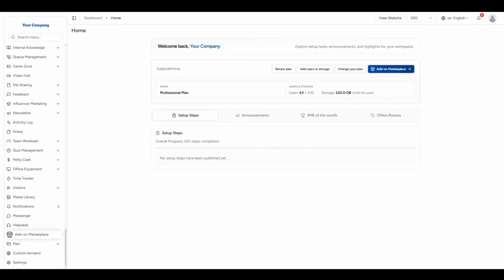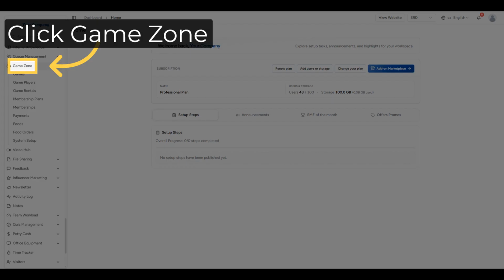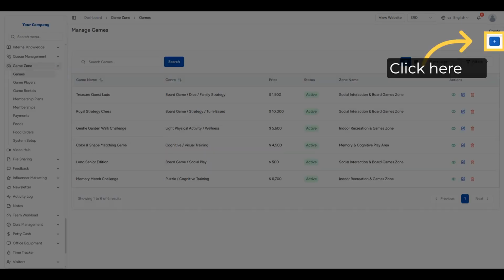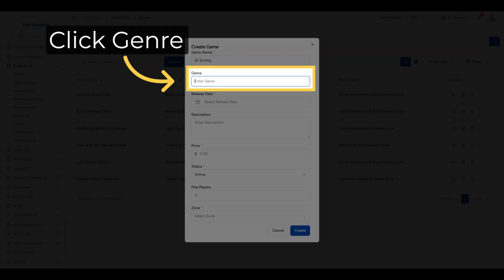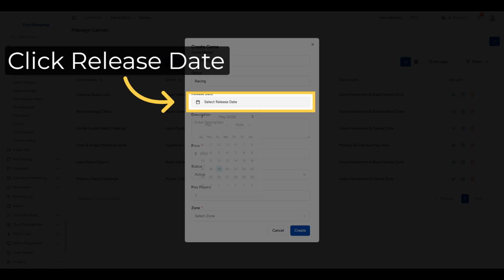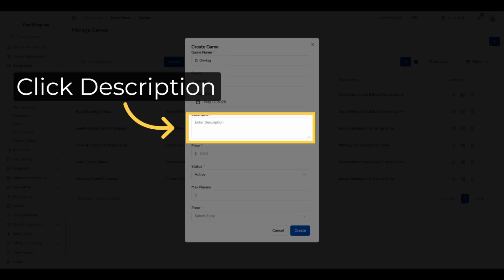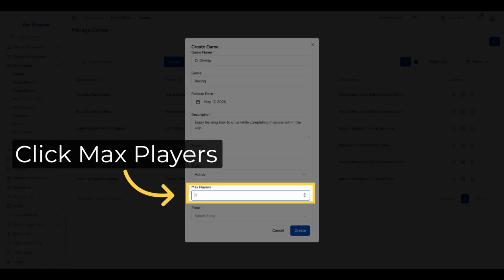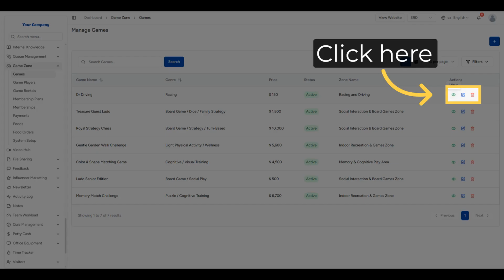How to Manage Games on the ERP Game Zone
Learn how to manage games in SapphitalERP for your Game Zone business. In this step-by-step tutorial, you’ll learn how to access, organize, and manage game records within the Game Zone Management module, helping you keep your gaming activities structured and easy to track.

Effective game management helps Game Zone businesses maintain accurate game records, organize available gaming options, simplify daily operations, and improve the overall management of gaming activities. With SapphitalERP, you can keep your Game Zone information centralized and easier to manage.

Whether you operate a gaming centre, Game Zone, recreational facility, or entertainment venue, this tutorial shows you how to manage your games within SapphitalERP and maintain a well-organized gaming environment.

This guide is ideal for Game Zone owners, gaming centre managers, game operators, administrators, customer service teams, and SapphitalERP users who want to streamline game management and improve their day-to-day gaming business operations.